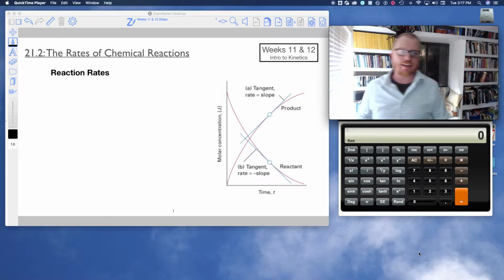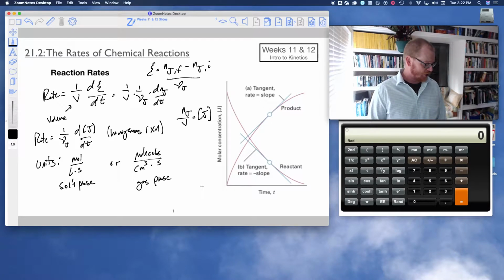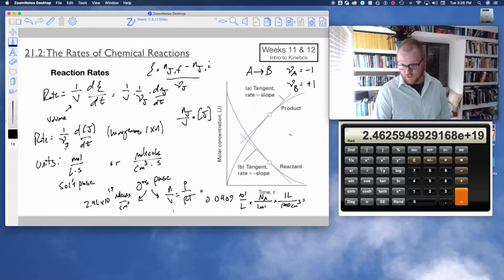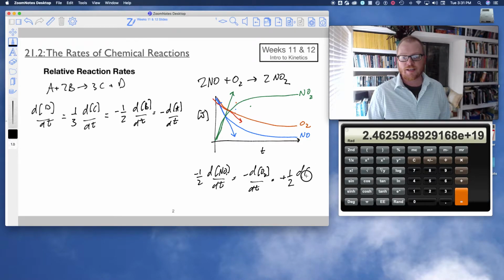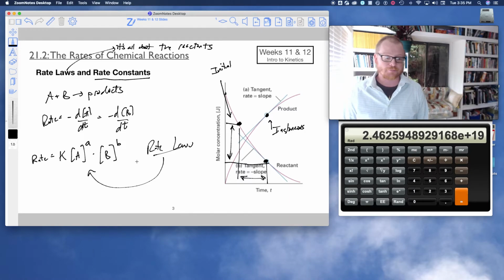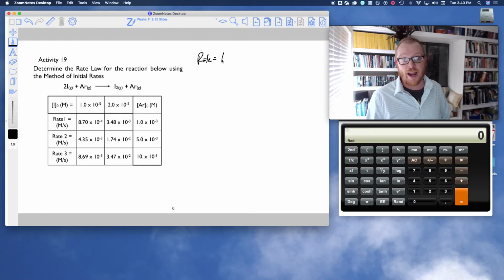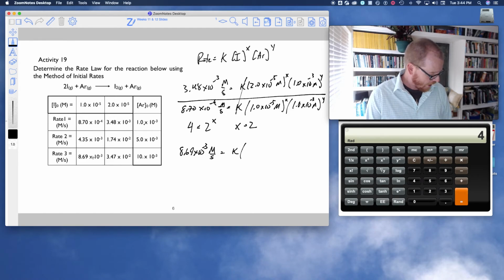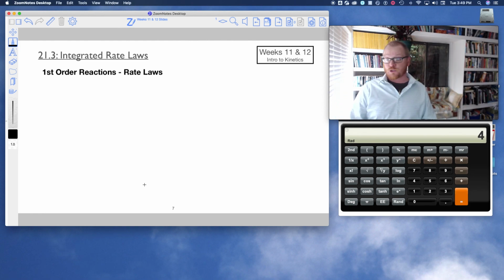CHEM 361 F20 Lecture 26